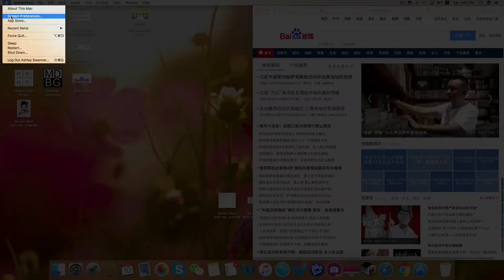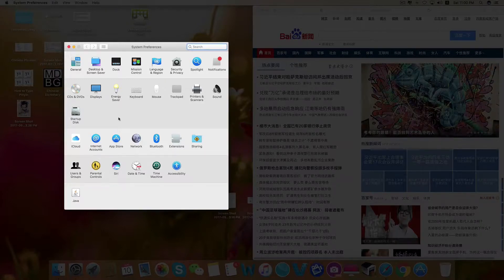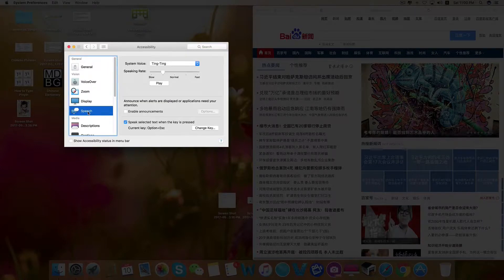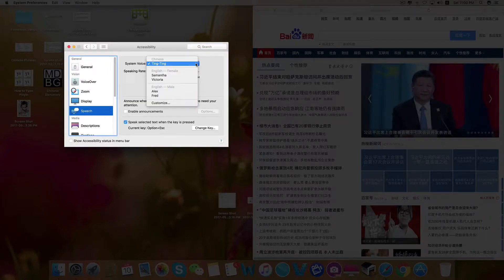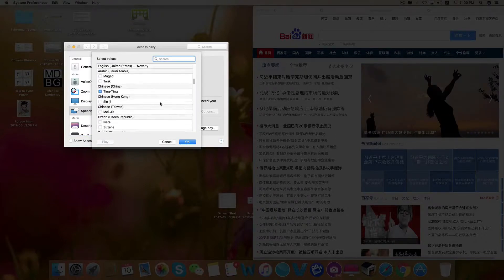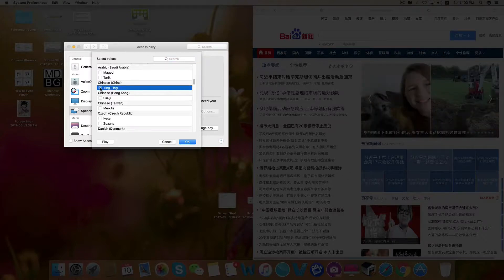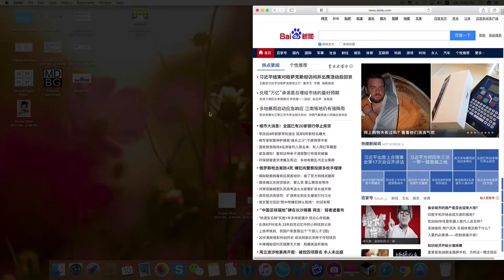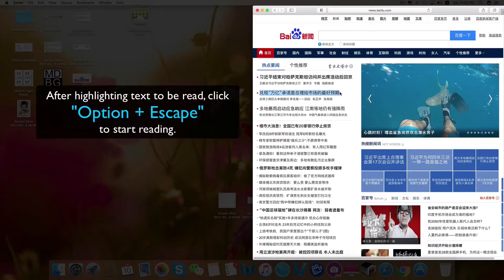How to Make Your Mac Read to You in Chinese | Mandarin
How to Make Your Mac Read to You in Chinese | Mandarin.  Still works in 20224